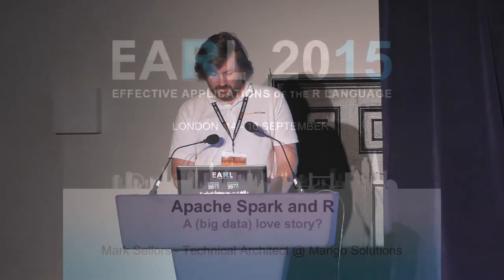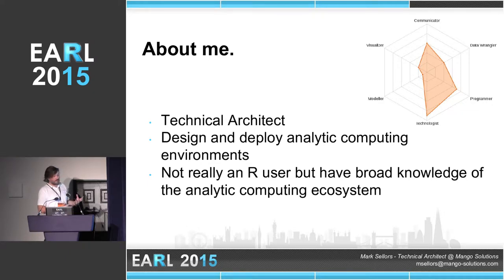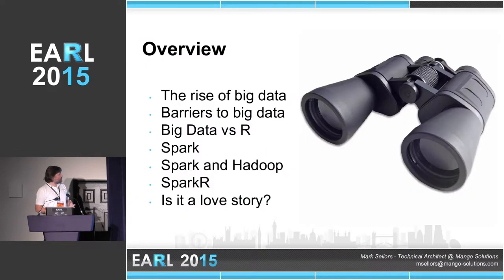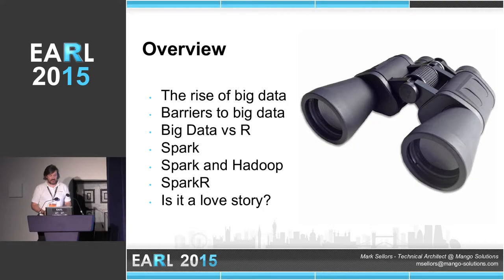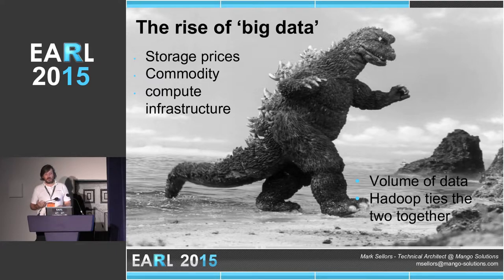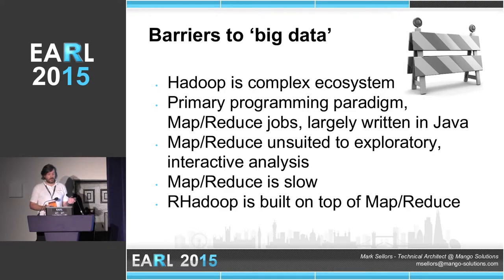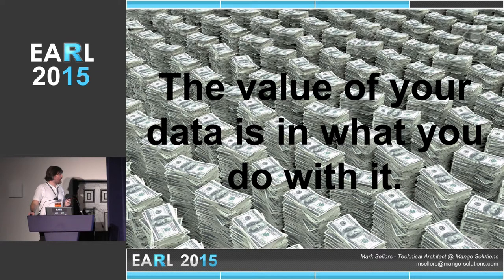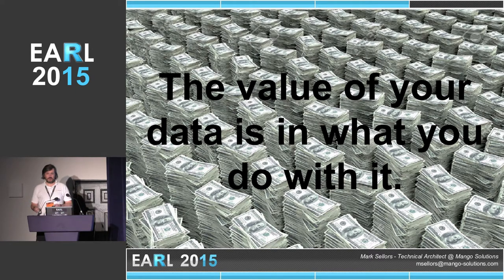EARL 2015 - Apache Spark and R: A (Big Data) Love Story? - Mark Sellors - Mango Solutions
Mark provides a high level overview of the Apache Spark project and it's relationship with R.

 Effective Applications of the R Language. The premier conference on commercial applications of the R statistical programming language.